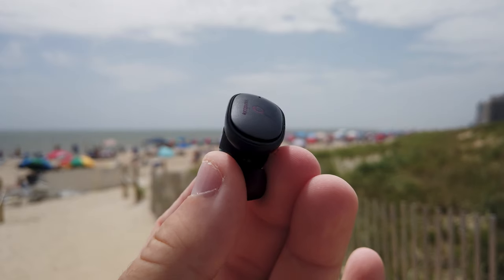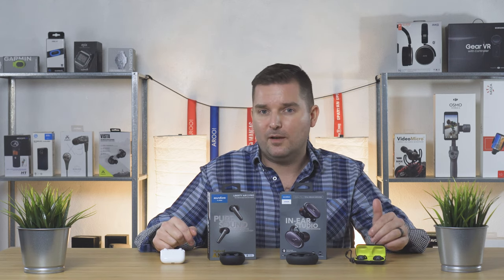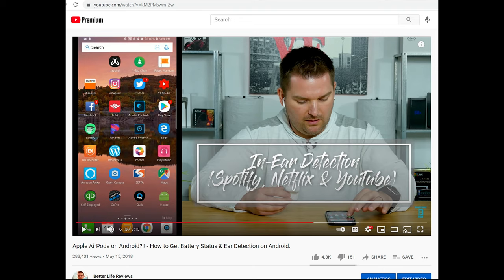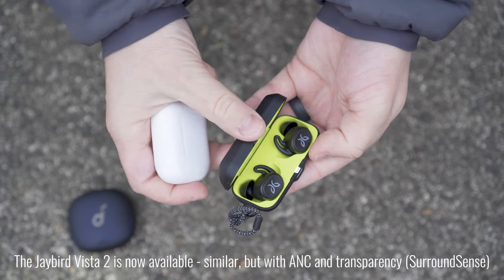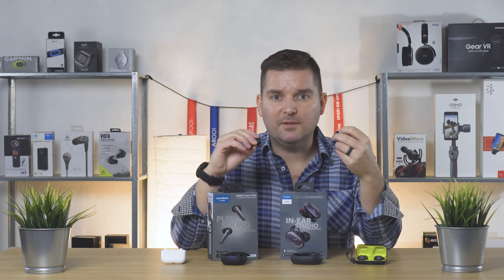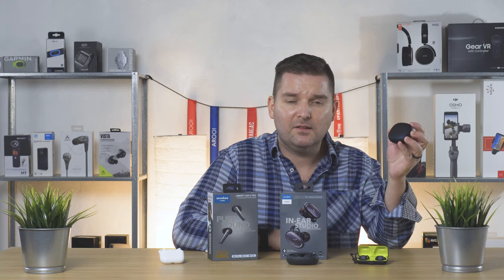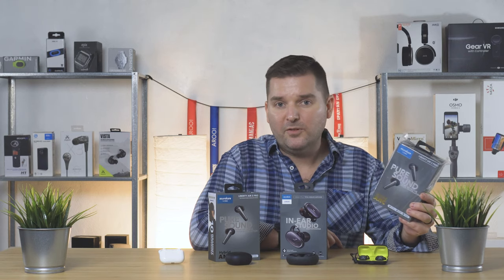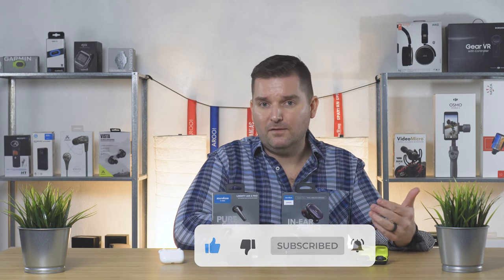Anker Liberty Air 2 Pro vs AirPods Pro, Jaybird Vista & Soundcore Liberty 2 Pro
Anker Air 2 Pro (Amazon)
AirPods Pro (Amazon)

The Anker Soundcore Liberty Air 2 Pro is a real competitor to the Apple AirPods Pro. The Air 2 Pro also has in-ear detection, Active Noise Cancellation (ANC), transparency, and a wireless charging case. The Liberty Air 2 Pro had richer and more complex sound in my tests than the AirPods Pro. They also work with both iOS (Apple) and Android. There is a dedicated app for each operating system. All of this comes in at an amazing price. The Air 2 Pro is over $100 less than the AirPods Pro, or about 1/2 of the price. Battery life is actually better on the Air 2 Pro, and call quality is very similar. The Anker Soundcore Liberty Air 2 Pro has surprising quality; I would challenge you to put them head to head with the AirPods Pro. The Liberty Air 2 Pro sound the same or better, and has very comparable ANC. Why pay more than you have to?

In this video, the Anker Soundcore Liberty Air 2 Pro are also compared to the Liberty 2 Pro and the Jaybird Vista. The Liberty 2 Pro has the best sound, and the Jaybird Vista is probably the best choice for the active or adventurous user. Which earbuds are right for you?

Anker Soundcore Liberty 2 Pro (Amazon)
Jaybird Vista (Amazon)
Jaybird Vista 2 (Amazon)

- No purchase is necessary to win.
- The contest is open to all countries and areas USPS ships to.
- All entries must be submitted by 12:00 a.m. EDT on August 31, 2021.

How the Winner is Selected

- The winner will be contacted by email, using the email entered in the newsletter subscription.
- Better Life Reviews has complete autonomy over who the winner is; they will be selected using a randomized digital or physical method.
- All emails appearing as spam will be disregarded, and will not be eligible to win.
- The winner will have 7 days to claim the prize (one new Anker Soundcore Liberty Air 2 Pro).
- The winner can contact Better Life Reviews by replying to the email sent to them, or by contacting Better Life Reviews via social media.
- After 7 days, if no contact has been made, a new winner will be selected until a final winner is selected.
- The prize will be sent by mail, to the address provided by the winner, within 7 days of contact.

4K Camera I Use (Sony a6400)
4K Camera I Use (kit)
4K Editing Laptop I Use
4K Editing Laptop (budget)
4K Editing Laptop (newest model)